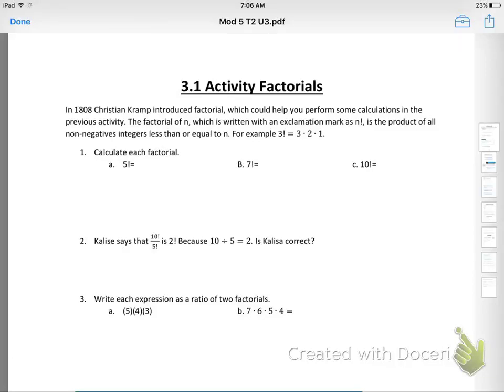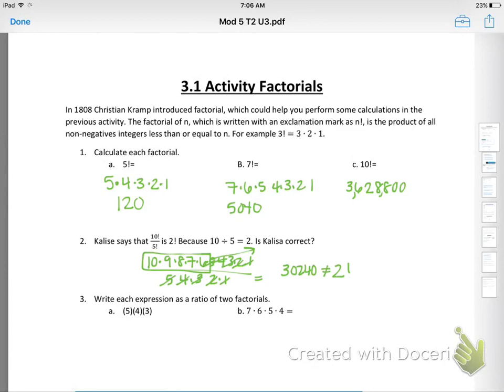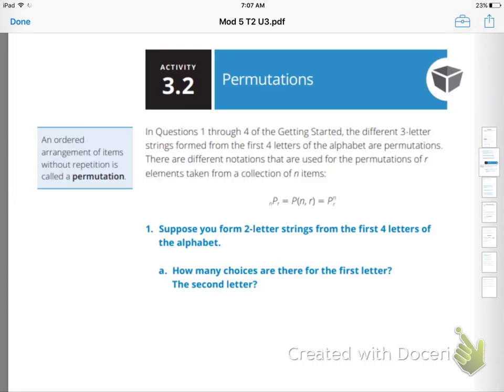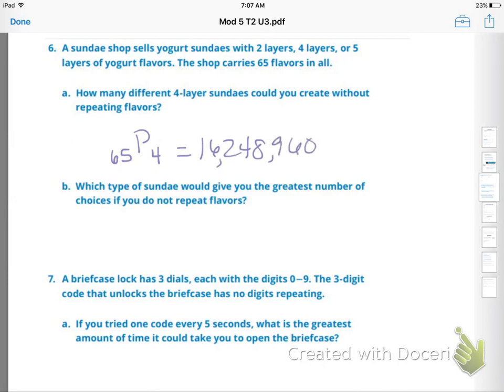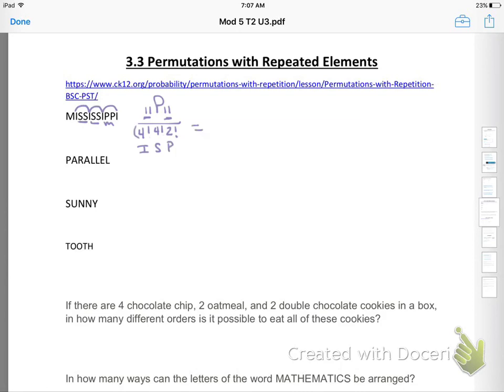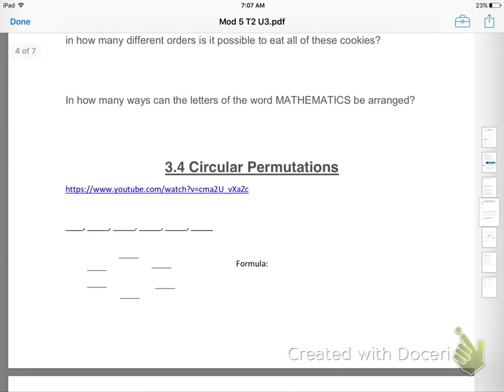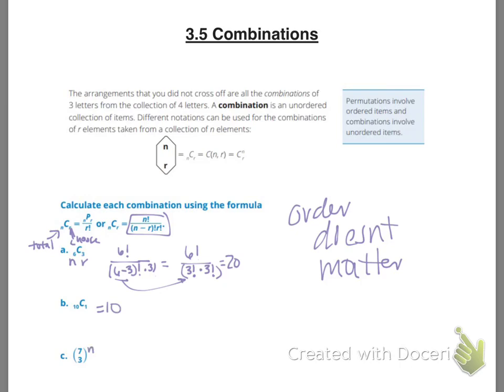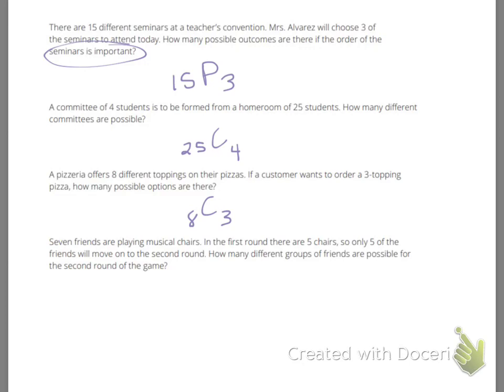mod 5 T2 3.1-3.5